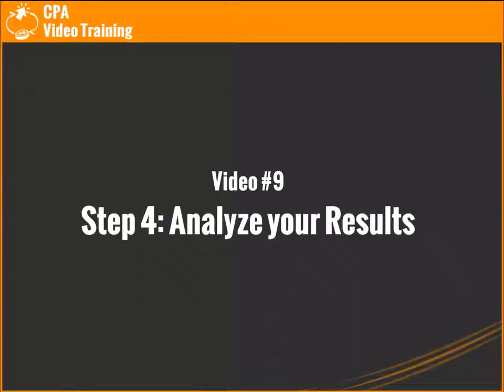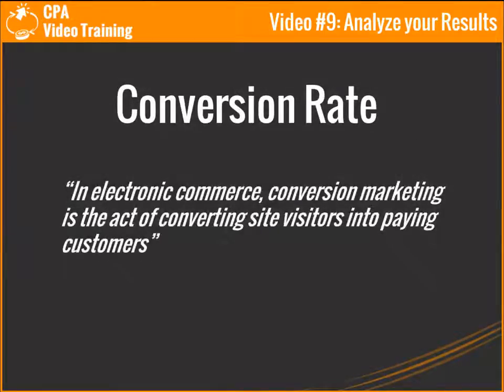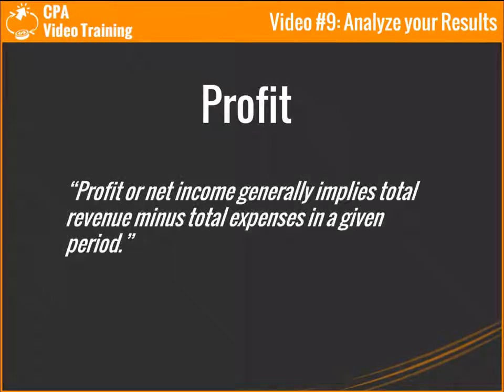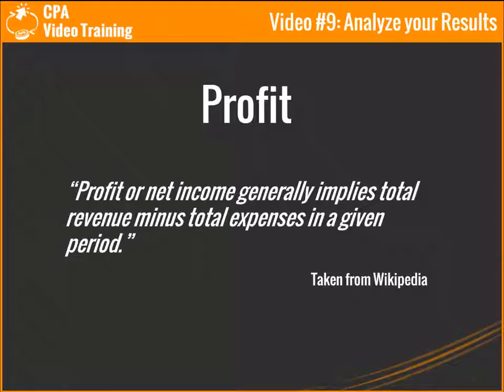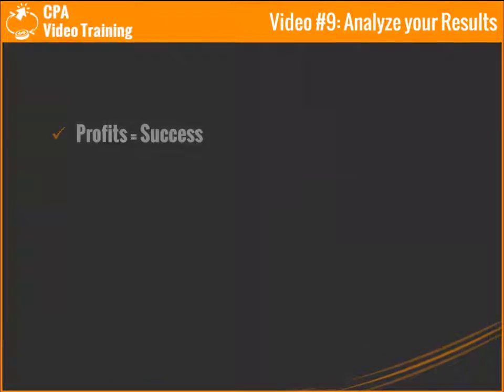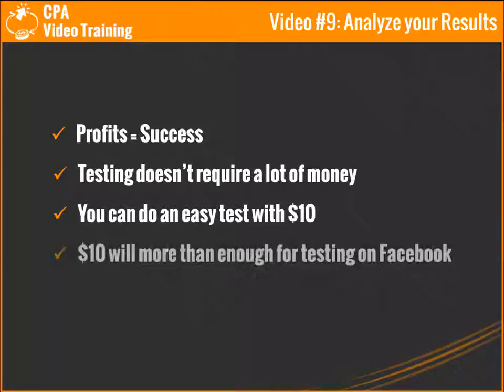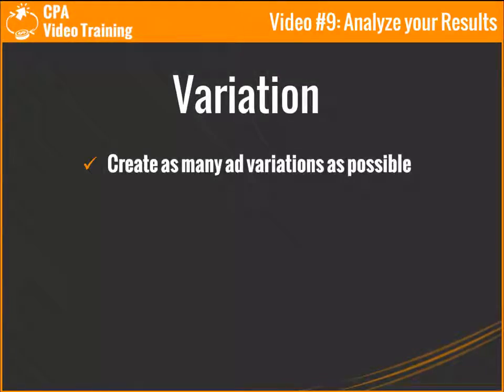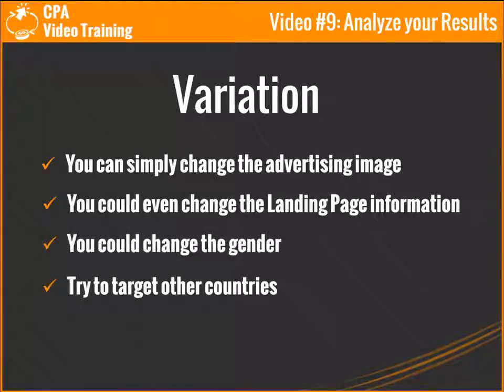26 Howto Analyse Your Results - Learn CPA Marketing